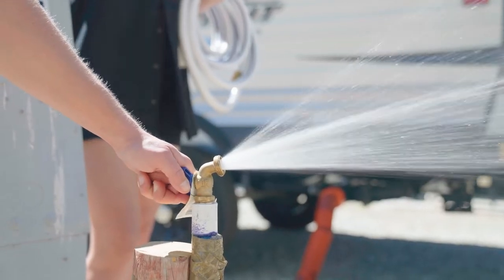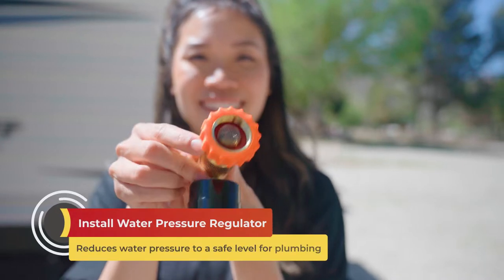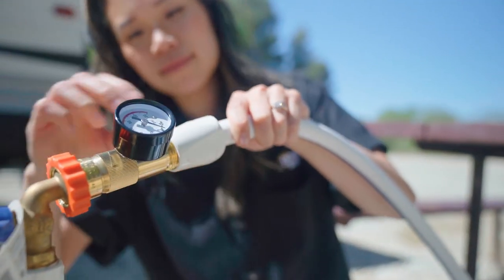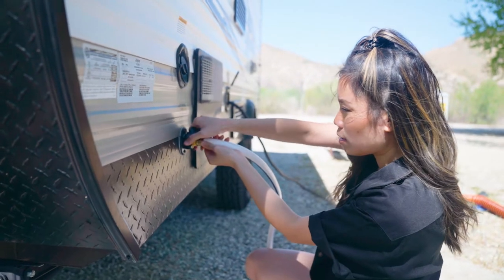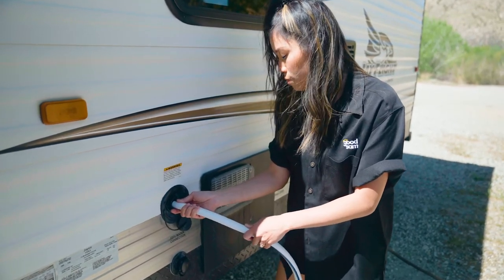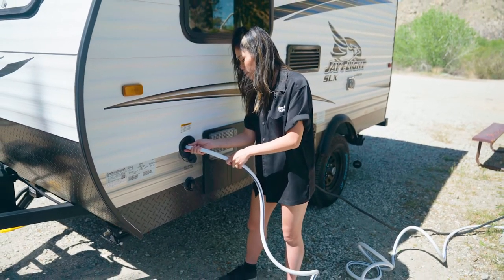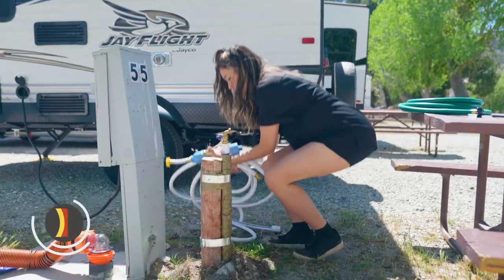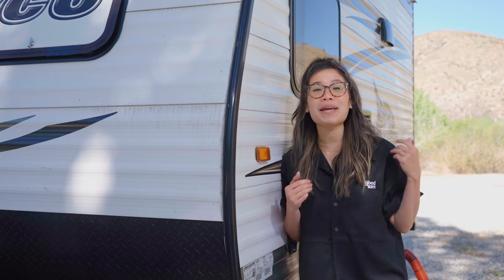How to Hook Up Water on a Travel Trailer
Tiffany from Us the Remingtons shows you how to hook up water on a travel trailer.

The good news is that it’s almost as simple as connecting the hose and turning on the spigot. But there are some added variables we need to highlight so you don’t damage your trailer’s plumbing if it’s your first time.

Time Stamps
0:00 - Intro
0:24 - City Water versus Filling your Freshwater Tank
0:45 - Get Your Potable Water Hose
1:08 - Install Pressure Regulator
1:57 - Partially Open Valve at Kitchen Sink and Turn Water On
2:15 - Check Water Pressure and Hose Connection Points
2:36 - Filling your Freshwater Tank
2:42 - Locate Freshwater Inlet
3:00 - Check Water Source and Install Inline Filter
3:30 - Monitor Water Level
4:11 - Replace Inlet Cap and/or Lock Access Door

Search our rental listings to find the perfect RV for your next trip

Contact the RV Rentals Help Center if you have any questions

Good Sam provides everything you need to have a good trip - everything from savings on accessories and services to roadside assistance and other specialized products.